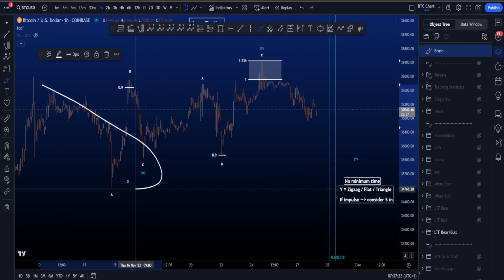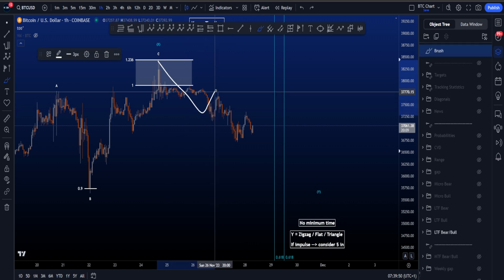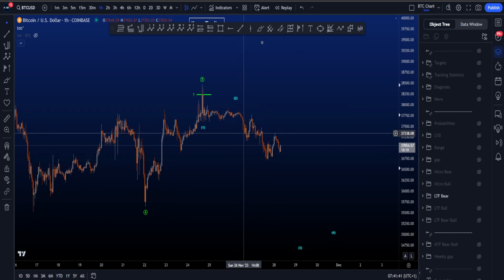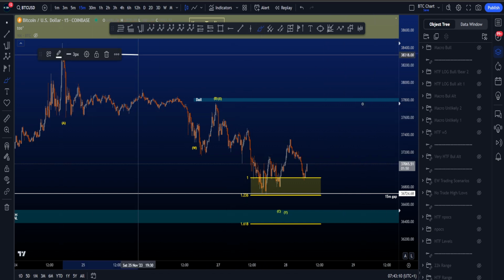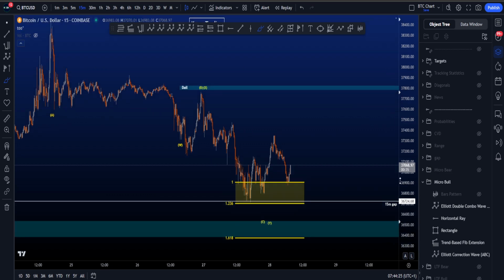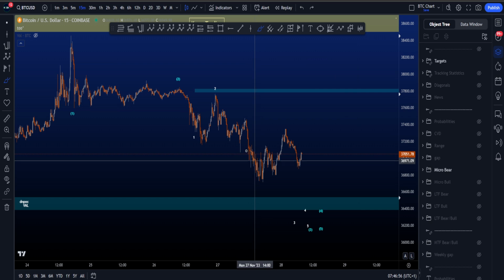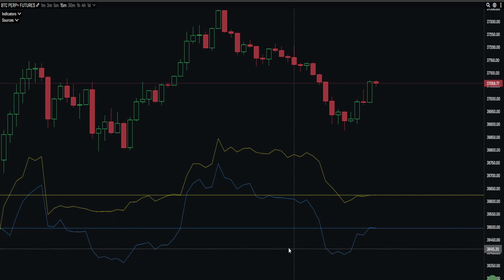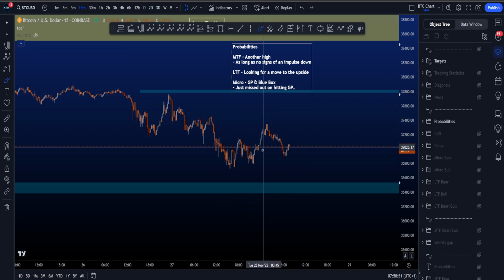Bitcoin Elliott Wave Technical Analysis Today! Bullish & Bearish Price Prediction BTC & News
▶ TIMESTAMPS
0:00 LTF Bear/Bull Scenario (update)
2:15 LTF Bullish Scenario (update)
4:00 LTF Bearish Sceanrio (same)
5:16 Micro Bullish Scenario (update)
8:54 Micro Bearish Scenario (update)
10:04 Gap (update)
10:30 Range (update)
11:09 CVD Divergences (update)
12:35 Probabilities